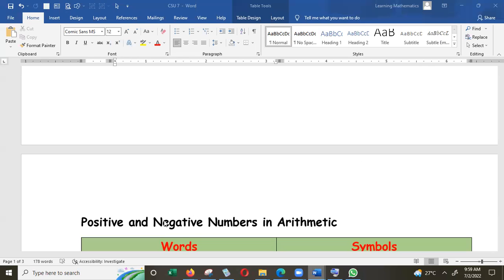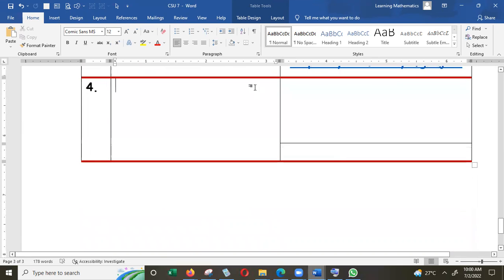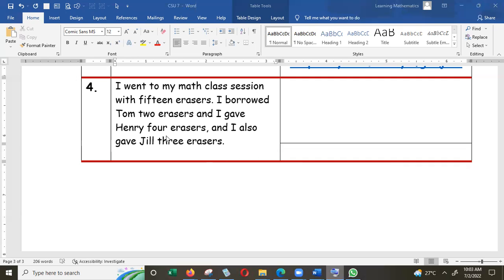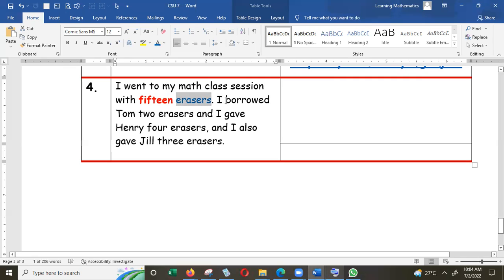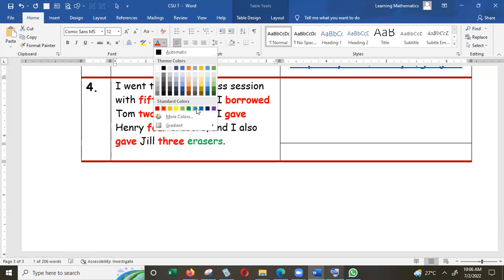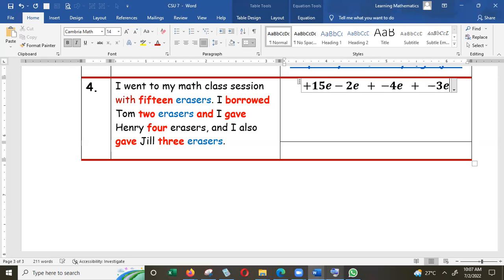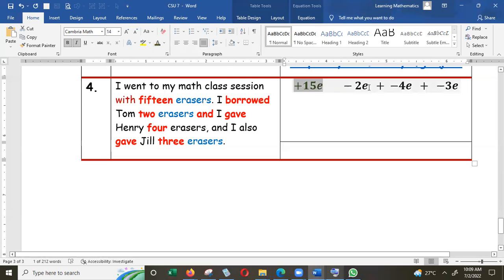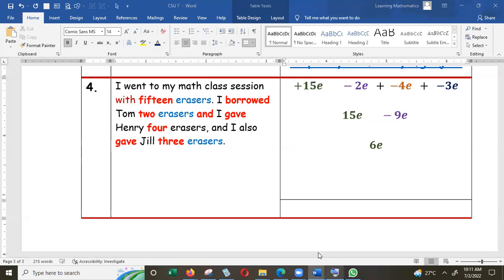Translating Words to Symbols Part 4